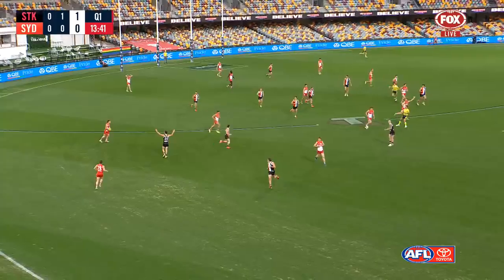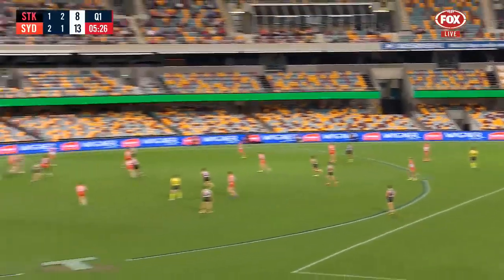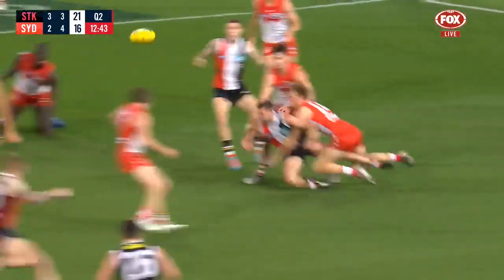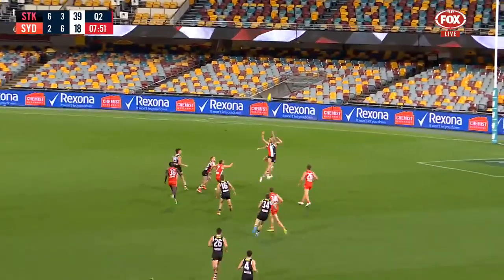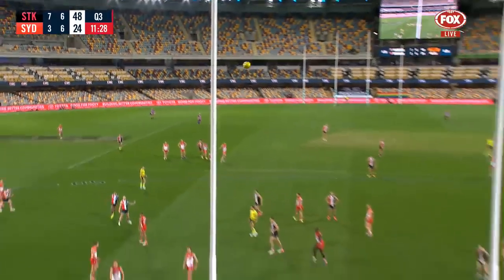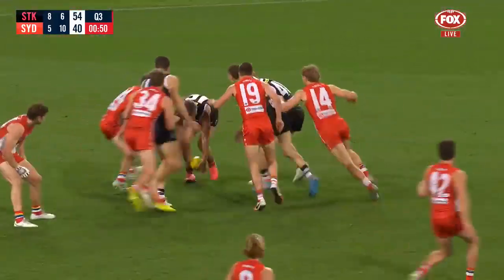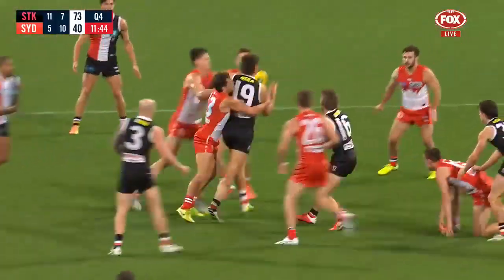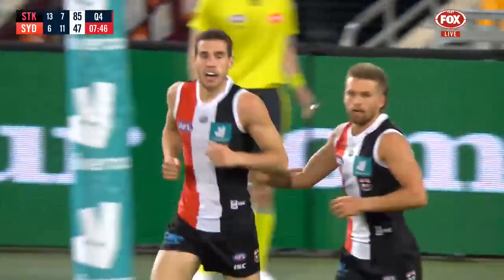RD 9 | Highlights v Swans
Watch the highlights of our Round 9 win over Sydney in the annual Pride Game.